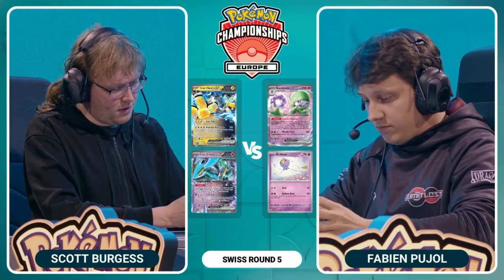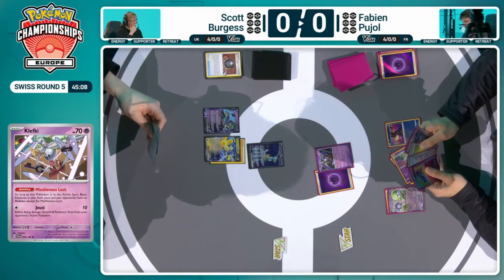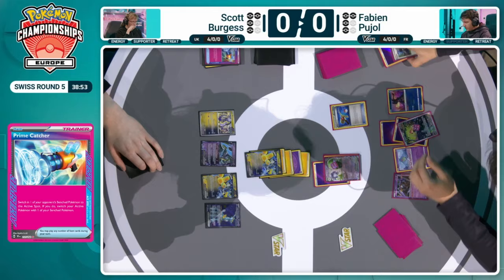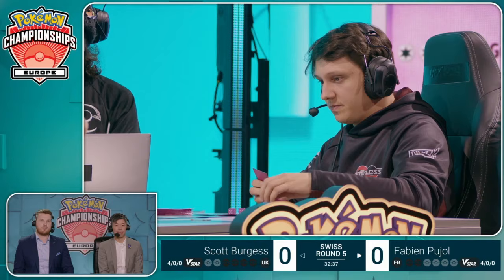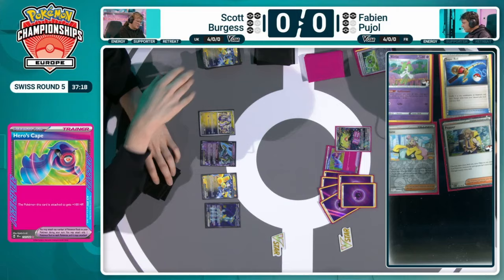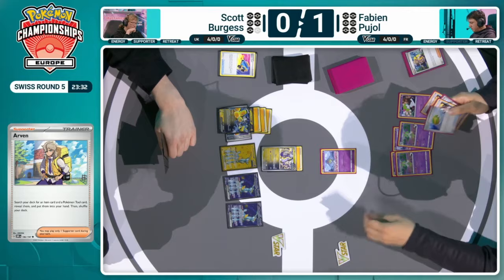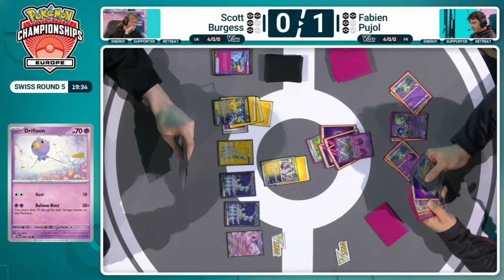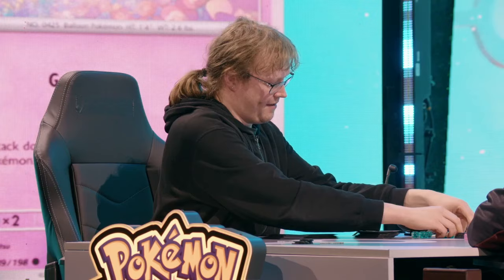TCG Scott Burgess Vs Fabien Pujol - 2024 Pokémon Europe International Championships Swiss R5